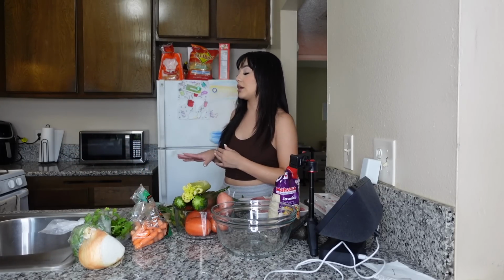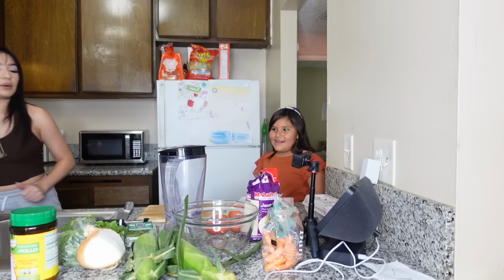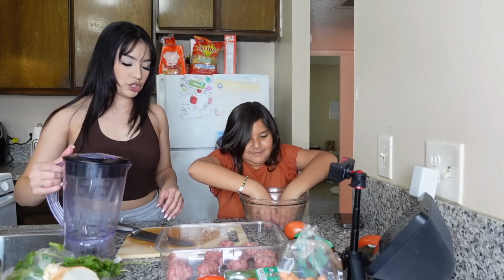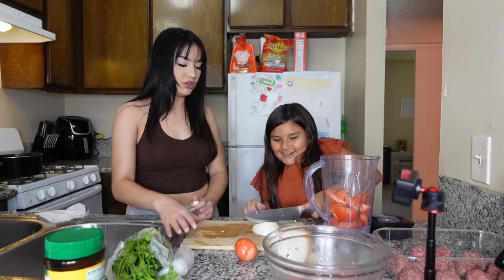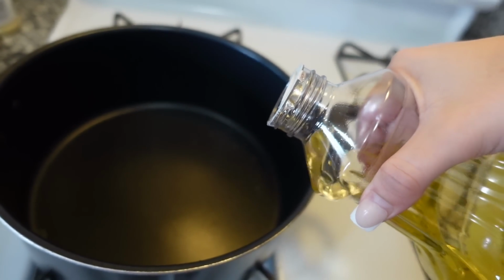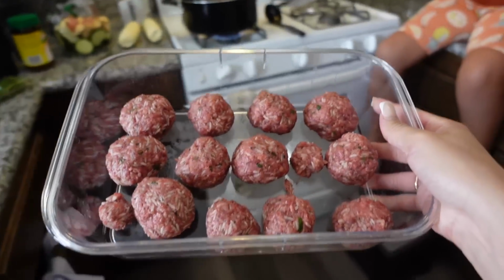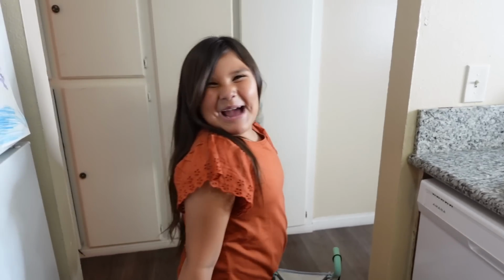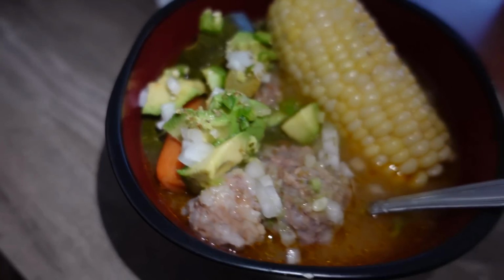HOW TO MAKE THE BEST ALBONDIGAS!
_IF YOU WANT TO LOCK IN YOUR PG&E RATES CLICK THE LINK_

If your bills are too high send a message or inquiry and I'll help you lock in your rates!

-FOLLOW DJ WILL!-
Dj Will’s Youtube:
Dj Will’s Instagram: @Djwill__